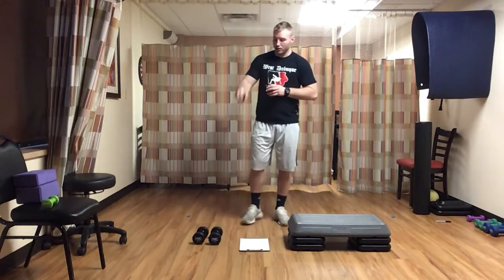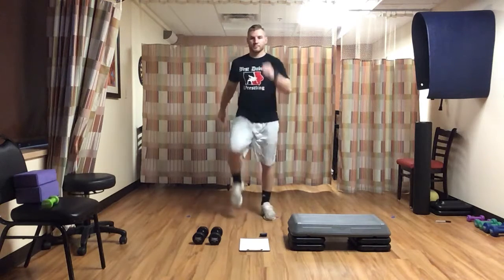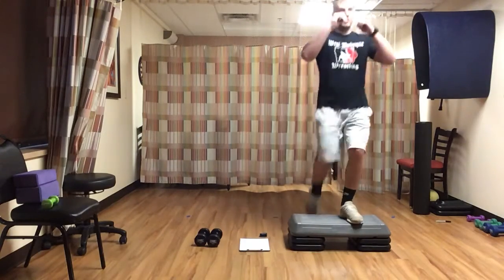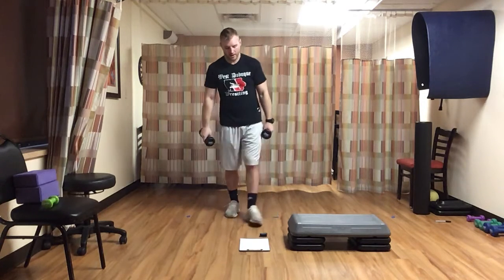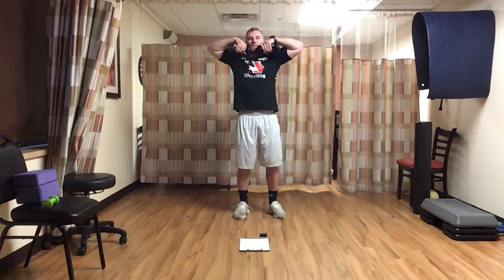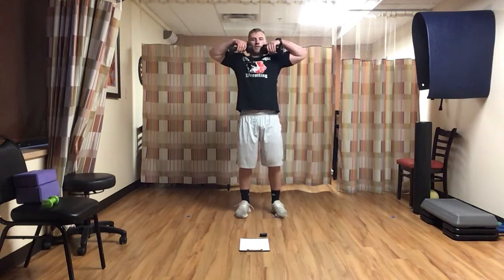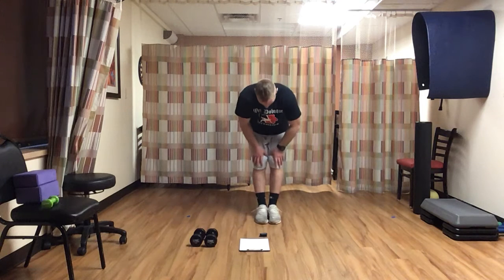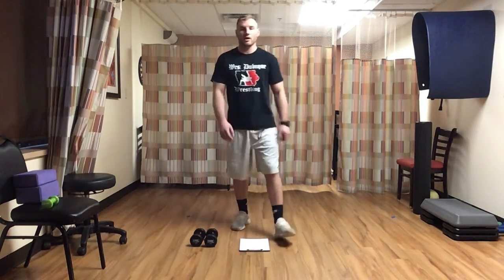3/31/2021 Total Conditioning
Get ready for a total body workout that consists of cardio and strength exercises. Equipment needed: dumbbells and step